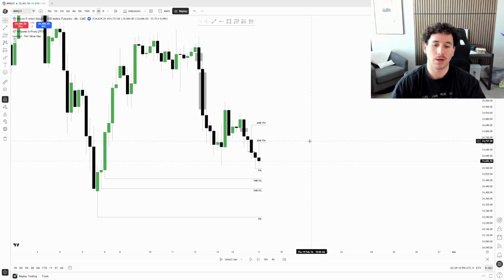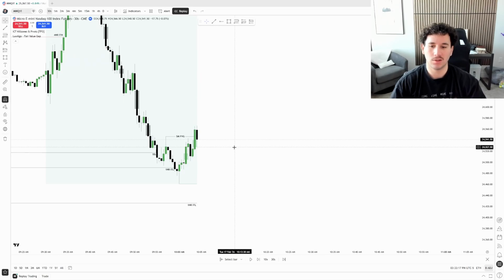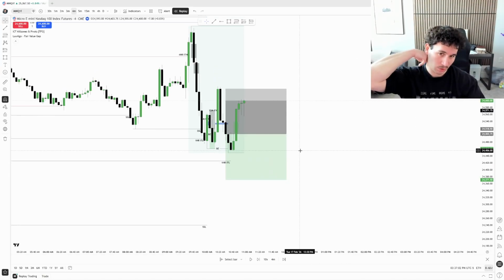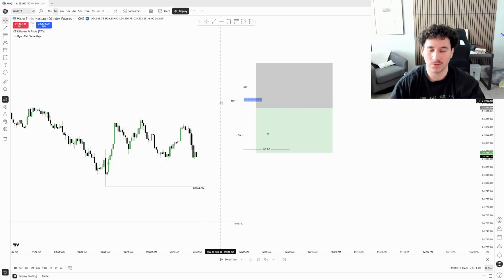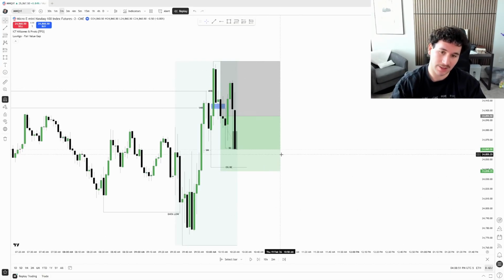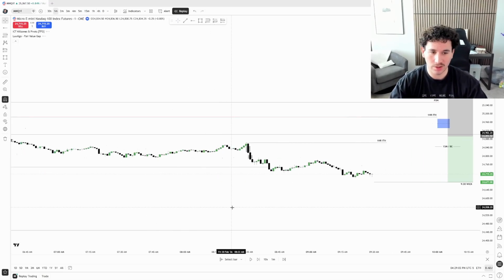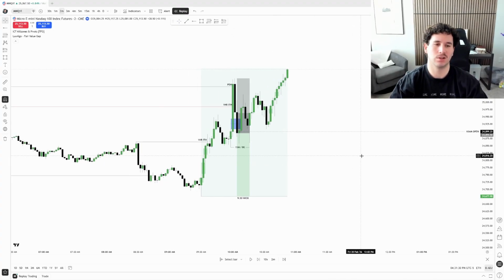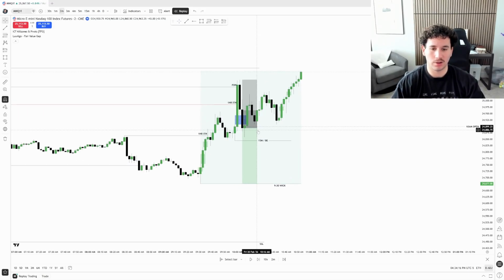Price Action Recap: Feb 16–20 — Context Matters More Than Mechanics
Breakdown of the week’s price action (Feb 16–20) and the key takeaway: market context matters more than entries, patterns, or mechanics.
About the Channel:
I’m a day trader using this channel as my digital journal to document my growth. I’m sharing my wins, losses, lessons, and everything in between as I work toward becoming consistently profitable.